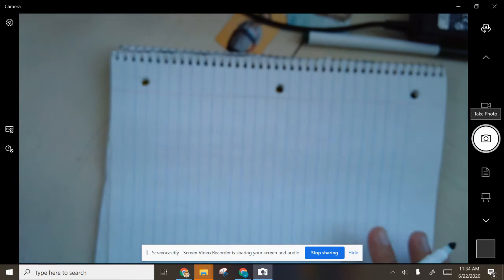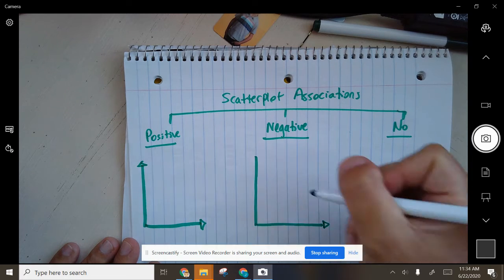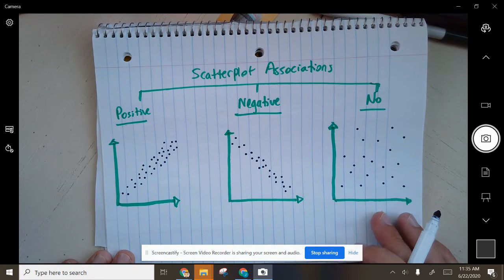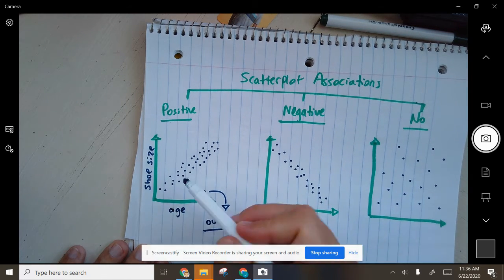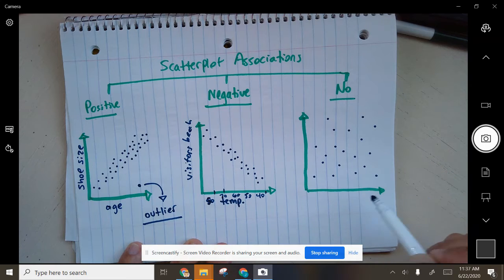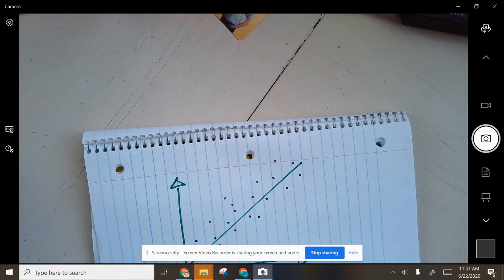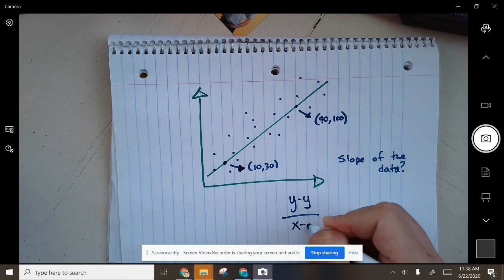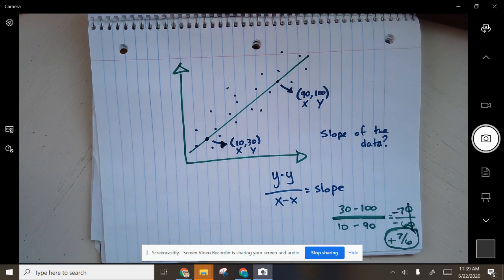Notes Day 9